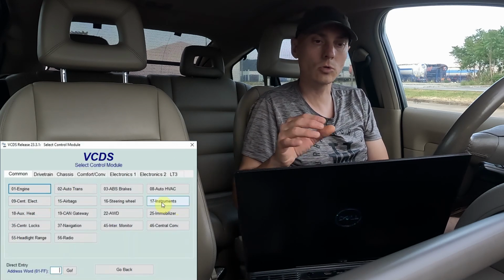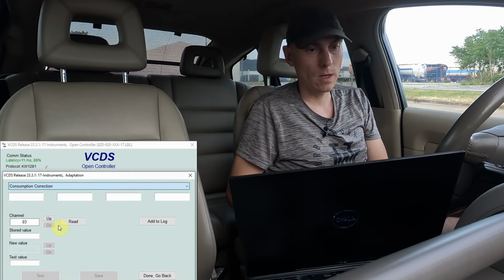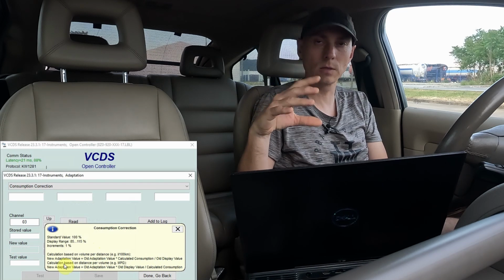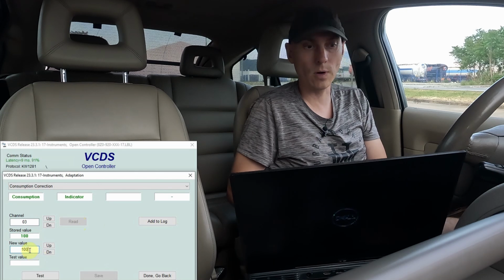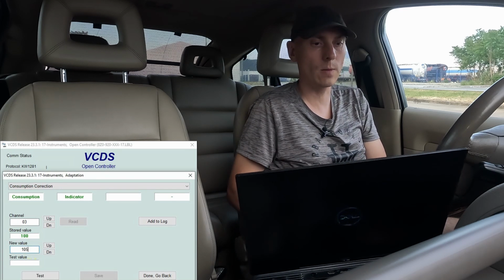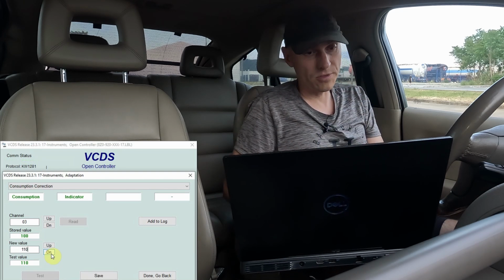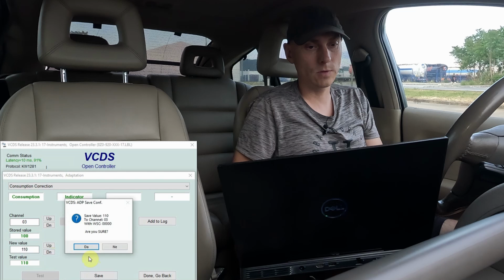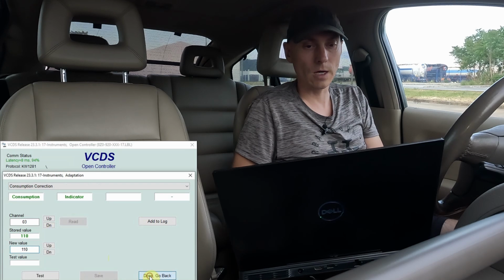Audi – average consumption display correction – VCDS tutorial – EP59 – project youngtimer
Average consumption display in Audi cars is usually quite optimistic with cca. between 5 and 10% lower display of average fuel consumption. This can be corrected with a diagnostic tool, thus the display showing the real average fuel consumption.

Chapters
00:00 Why would you adjust the average consumption display?
00:42 Average consumption display adjustment with VCDS
04:31 How to calculate correctly the difference between displayed and real average consumption?
05:58 Outro

ALL donations will be used for improving the quality of video creation.